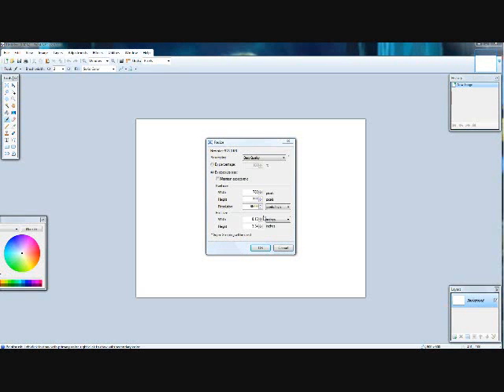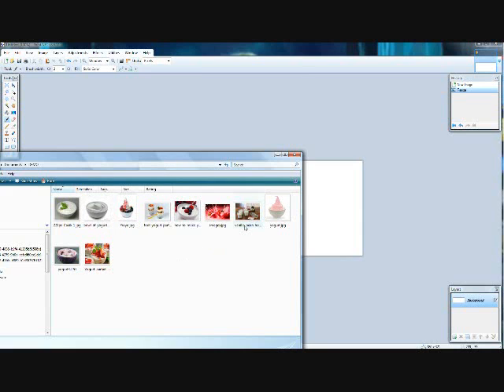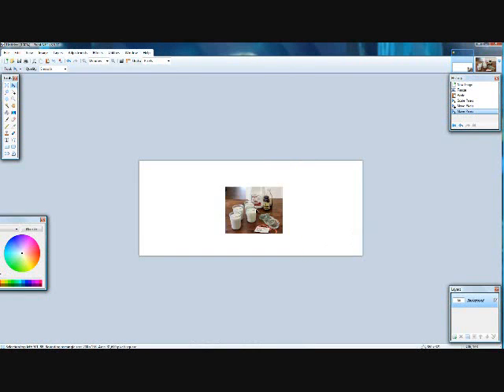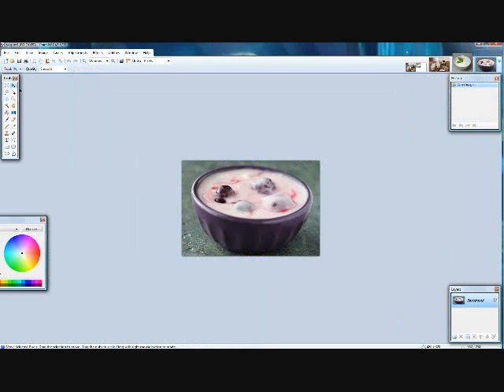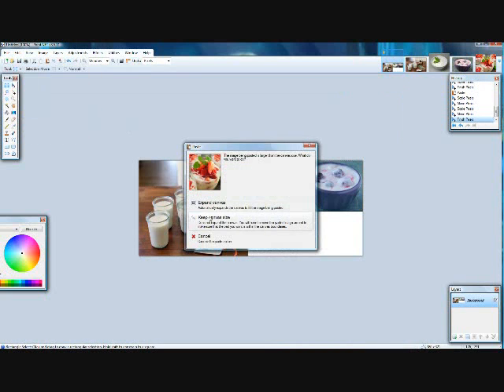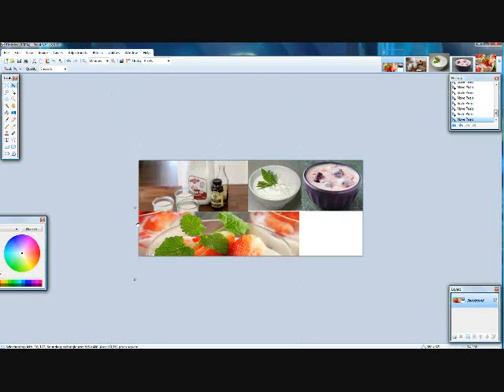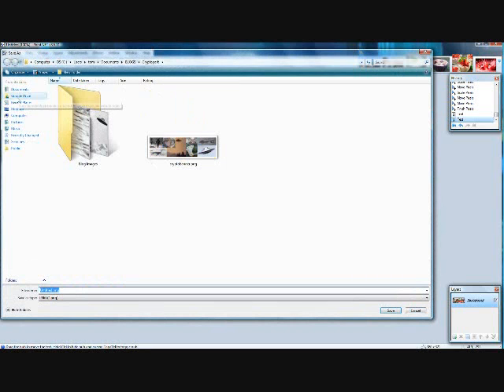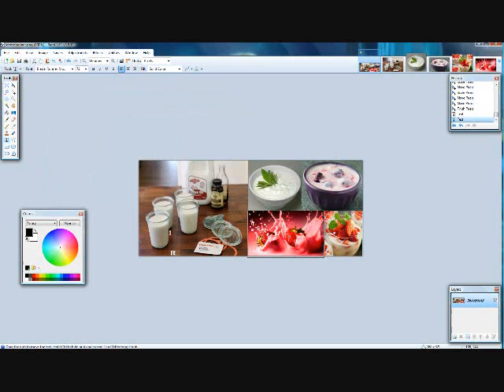How to Make a Banner for a Website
How to make a banner for a website is something that can benefit many people who just want something unique or something that says THEM to their audience.  It can be for a website, blog, FaceBook, Google+, or YouTube channel.  All you need to do it know what basic dimensions the site in question requires and you create the basic shape in those dimensions.  The rest is easy.

I do recommend using stock images that you pay for, rather than taking them from the Internet, unless you have a really good feeling that they are pretty much a public domain image.  Use your judgement there.

So, I hope that you learn how to make a banner from this video and check out my blog for more blog related and other interesting and enriching ideas for how to make the Internet create a life that is just better for you.

I see to provide value with my contributions so please share my material and positively rate my material if it grabs you the right way.